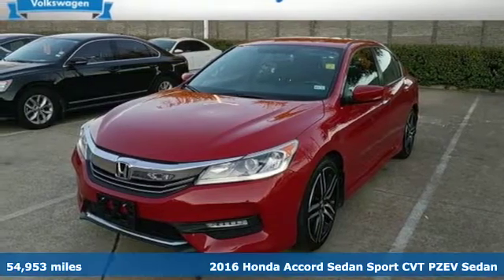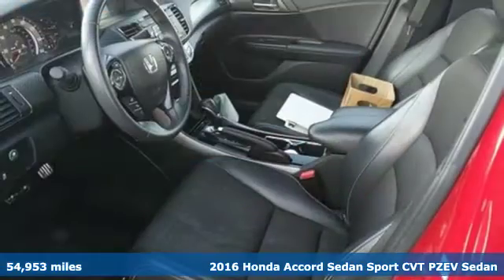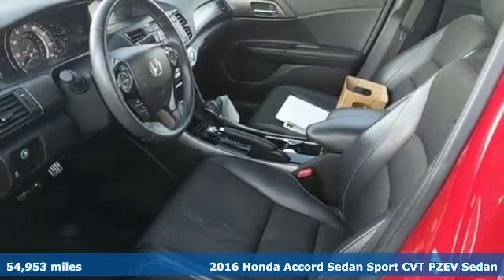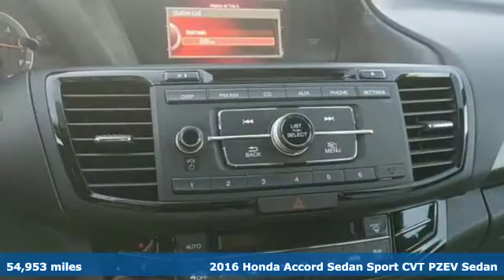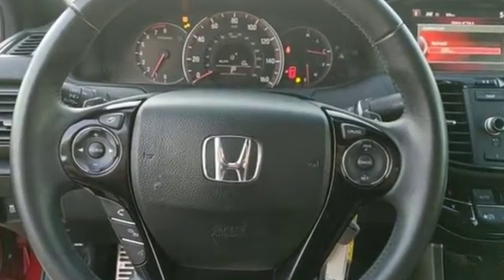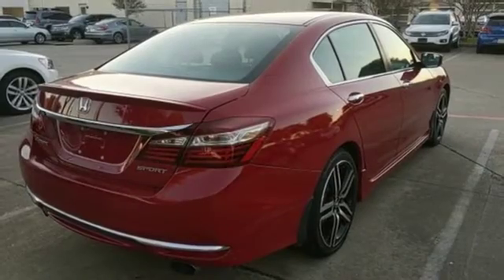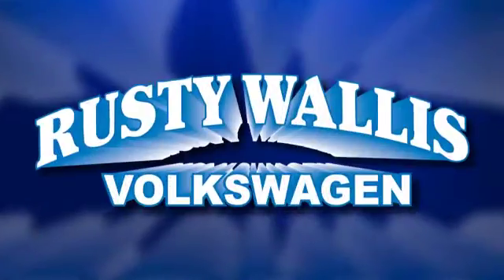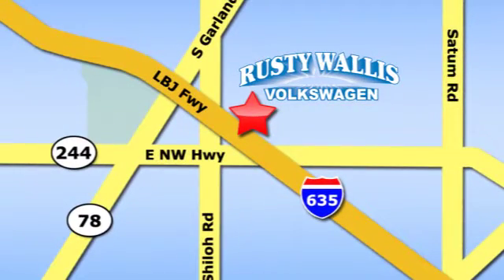Used 2016 Honda Accord Dallas TX Garland, TX SPP8395 - SOLD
Year: 2016
Make: Honda
Model: Accord
Trim: Sport
Engine: 2.4L I4 DOHC i-VTEC 16V
Transmission: CVT
Color: Red
Interior: Black
Mileage: 54953
Stock #: SPP8395
VIN: 1HGCR2F53GA036191

Address:
12635 Lyndon B Johnson Freeway